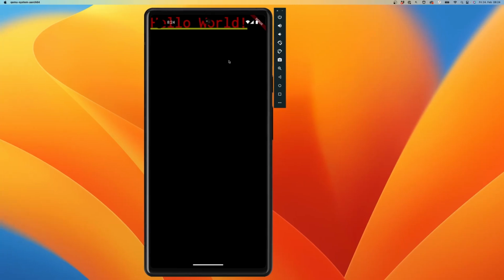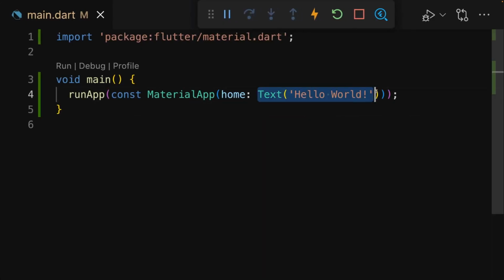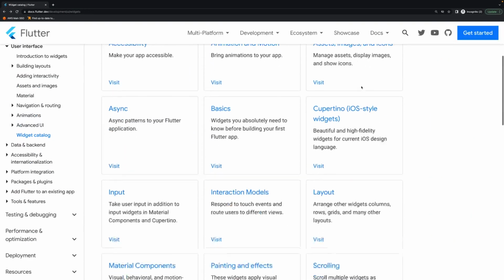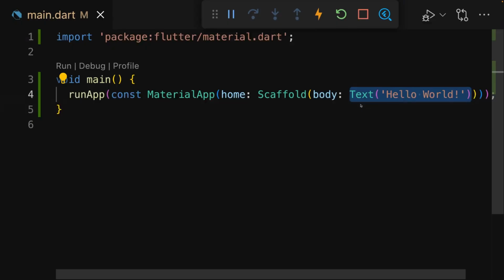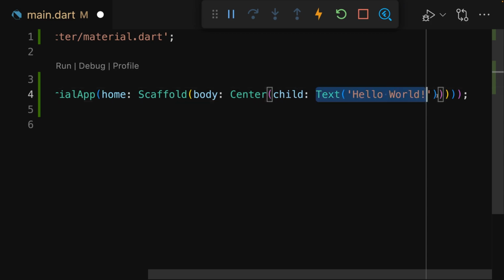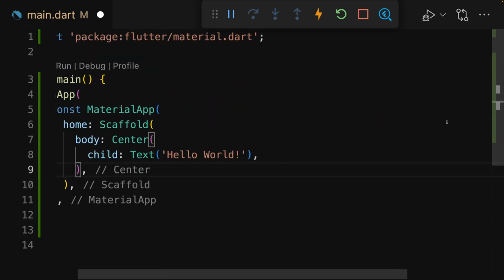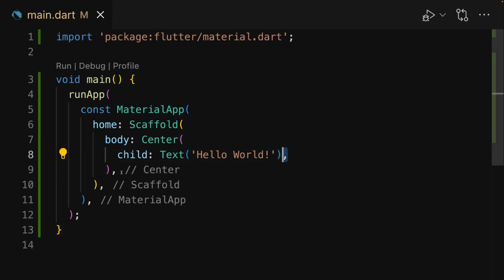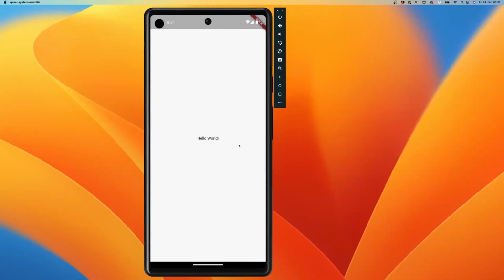2.13: Building More Complex Widget Trees